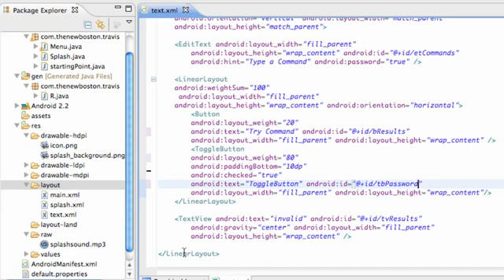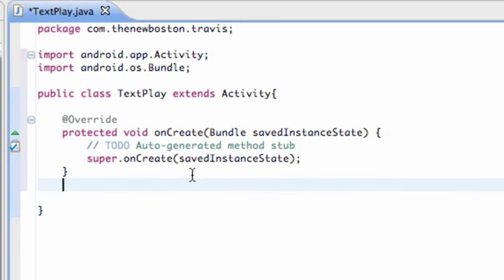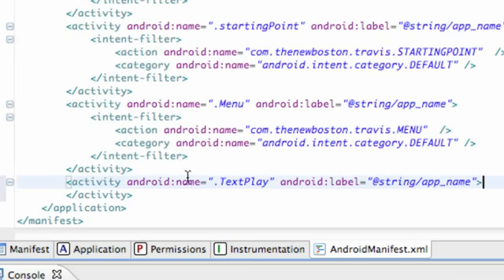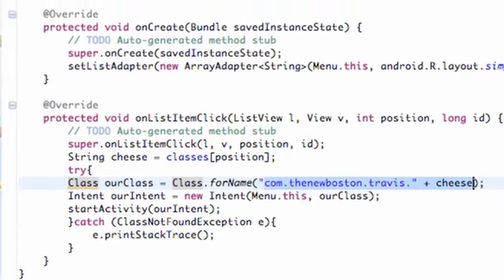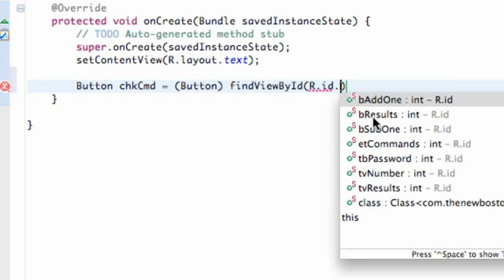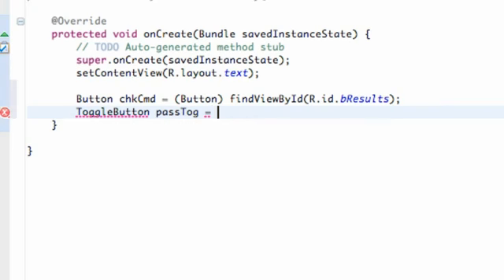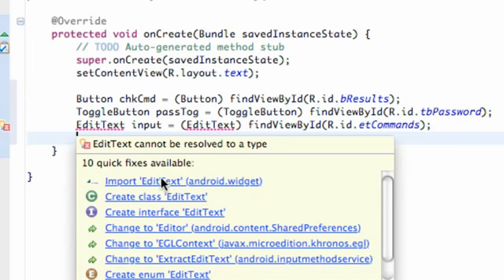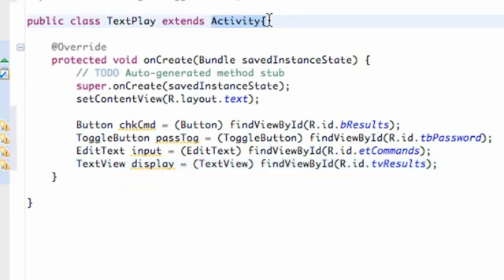Android Application Development Tutorial 025 Quick Review by setting up a new Activity